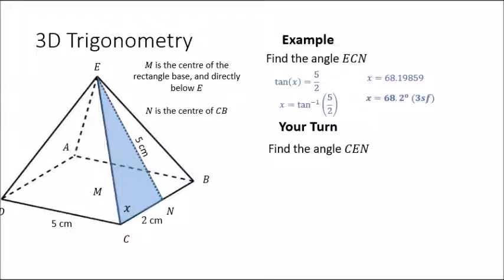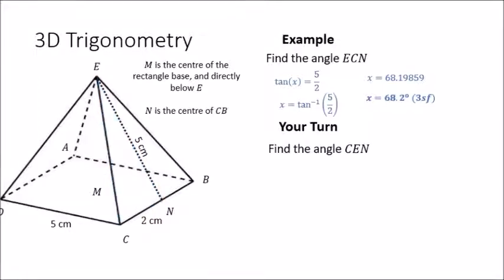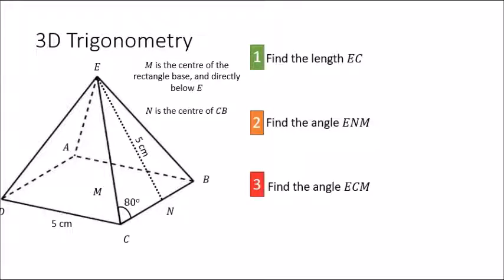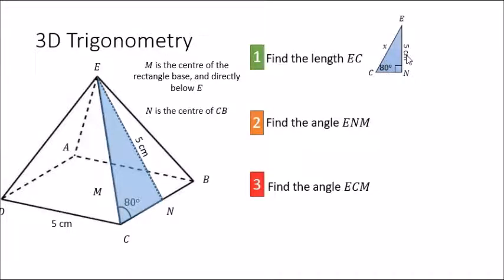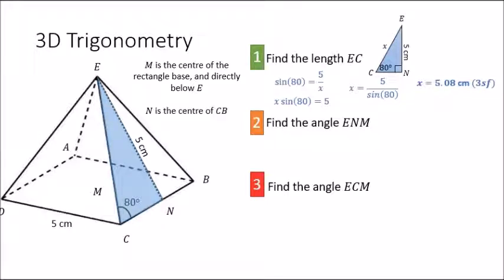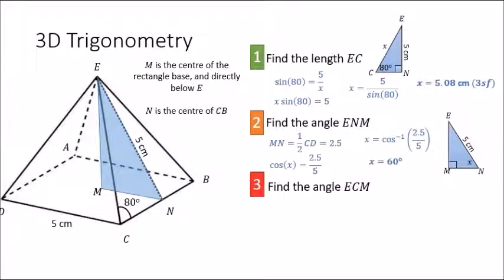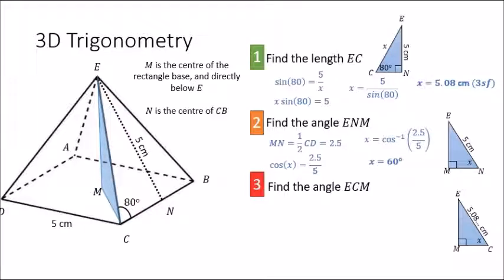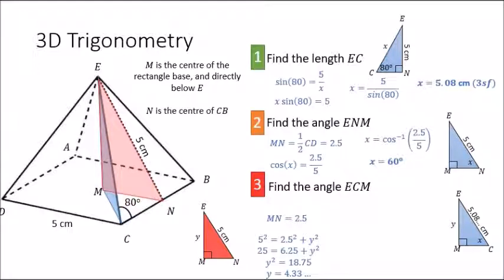3D Trigonometry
Tudor Grange Academy Trust: Maths with Mr Amison. This video goes through how to solve problems that require trigonometry within a rectangle based pyramid.

If you need to recap 3D trigonometry before attempting some questions, please watch the following video